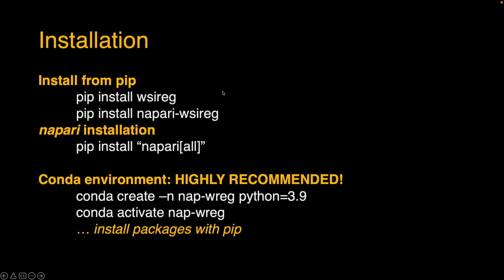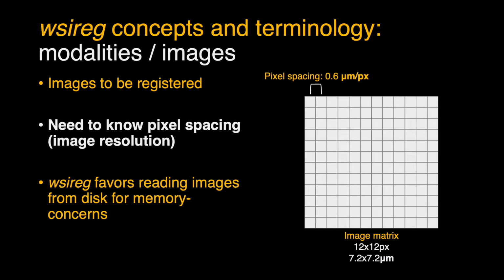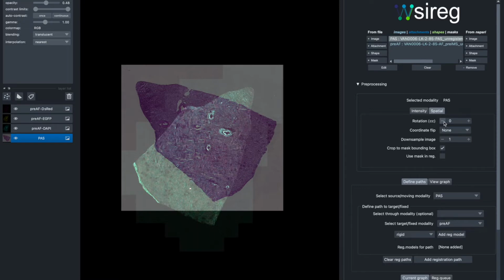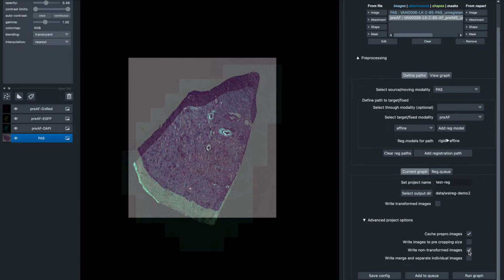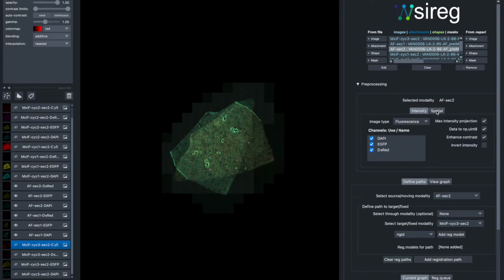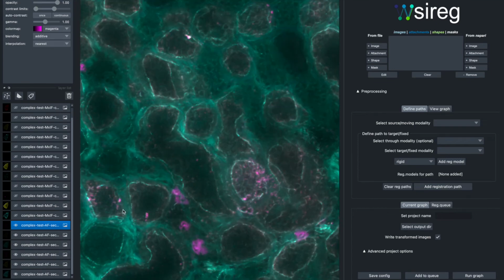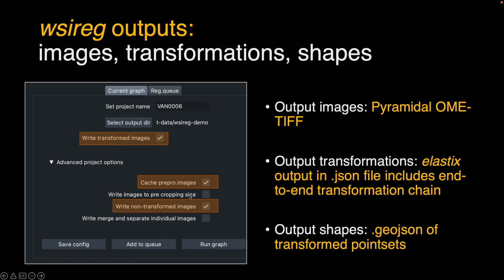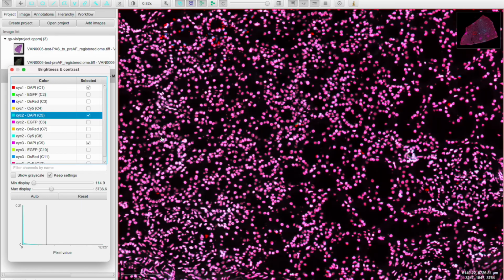wsireg and napari-wsireg workshop for i2k conference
This workshop will introduce wsireg and napari-wsireg to participants and demonstrate how to use wsireg to register whole slide images in complex experimental designs. wsireg permits configuring complex registration in a graph where nodes are images, and edges are transformations between images. It has many features that aid researchers such as handling point transforms, writing registered, pyramidal whole slide images compatible with QuPath and other popular WSI software.

0:00 Introduction
1:10 Installation/starting napari
4:34 Background
11:04 Concept: Images/modalities
12:56 Concept: Registration graph
13:46 Demo: Adding image modalities
17:17 Concept: Image preprocessing for registration
20:34 Demo: Setting up image preprocessing
25:56 Concept: Registration paths
26:30 Demo: Setting up registration paths (2 images)
28:46 Concept: Project name and output directory
30:23 Demo: Setting project name and output (2 images)
32:40 Concept: Running/queuing graphs in napari-wsireg
34:29 Demo: Running/queuing graphs
36:48 Concept: Registration graph (direct/indirect registration)
38:38 Concept: 6 image example background information
40:13 Demo: Set up and output of 6 image example
53:10 Concept: Attachment images
54:03 Demo: Adding attachment images
55:44 Concept: Attachment shapes
56:48 Demo: Adding attachment shapes
58:11 Concept: Masks for registration
1:00:00 Demo: Adding and using a mask
1:01:00 Outputs: images, transforms, shapes
1:07:59 Demo: QuPath and wsireg
1:08:49 Concept: Merging modalities after registration
1:10:12 Demo: Adding merge modalities and merge outputs
1:12:40 Demo: Merge modalities in QuPath
1:13:35 Conclusions